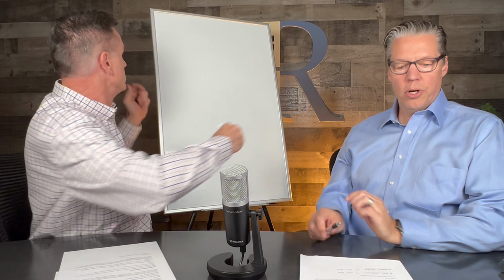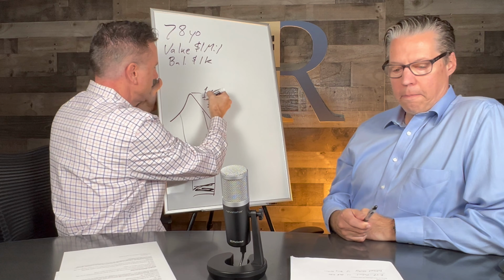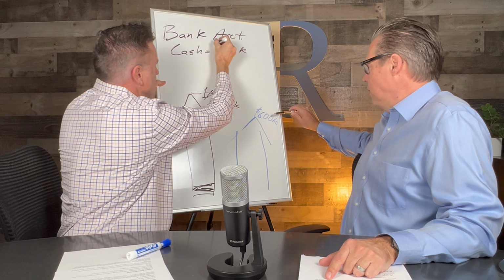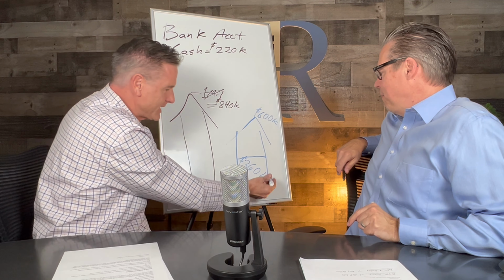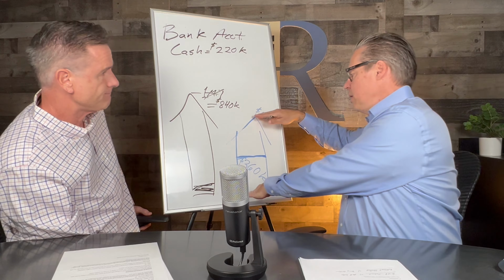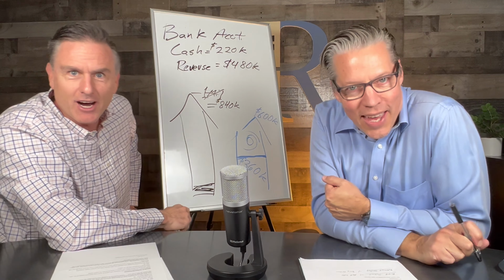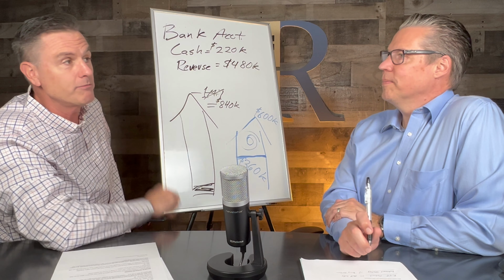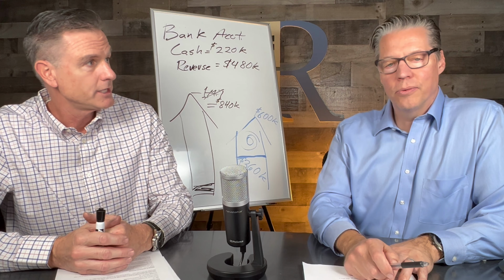Using a Reverse Mortgage to Purchase a Home - How It Works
* There are 75 million baby boomers in America.
* 2/3's of seniors to not qualify for a conventional mortgage.
* 62% of seniors do not have enough money to retire on.
* 4 out of 10 seventy year olds plan to downsize or rightsize.
* 83% of peoples wealth at retirement is tied up in home equity.

This is a huge segment of our population right now, and a majority of them cannot qualify for a standard conventional mortgage, which leads to the assumption they will need to pay all cash for their next home purchase. Very few people realize they can use a Reverse Mortgage to purchase a home if they are 62 or older...and still NOT have a mortgage payment!
And with home equity being at historic highs, many seniors have large amounts of cash to work with on their next purchase.
Combine all of this with the easier qualification threshold of a Reverse Mortgage:
*No FICO score requirements *No DTI requirements *No reserves *And very little income requirements, and that spells opportunity to help more people.

Even better, since 2013, the FED stepped in to create guidelines and safeguards that protect this segment.  The Reverse Mortgages of the past were downright risky and shady...not any more!

So how does the math work?  It's based on complex calculation of the borrowers age, home value, county loan limits, and so on.  The 'so on' means we let the software program figure it out.  Here's what a typical scenario could look like.
Let's assume the client is 72 years old and is purchasing a home for $700,000.  Through the same calculations of age and home value, the maximum principal limit, or ‘reverse mortgage loan amount’ would be $313,700, which leaves a down payment requirement of $386,300.  Then we add the standard closing costs along with the upfront FHA mortgage insurance and have a total of $404,330 cash to close requirement.  So think of it this way, instead of your buyer having to come up with 100% of the purchase price, they’re only coming in with between 50-60% of the purchase price and the reverse mortgage covers the rest.  To a senior on a fixed income, that is HUGE! In this scenario, your buyer is getting into the home they want and putting $295,670 in the bank…and still not having mortgage payment!